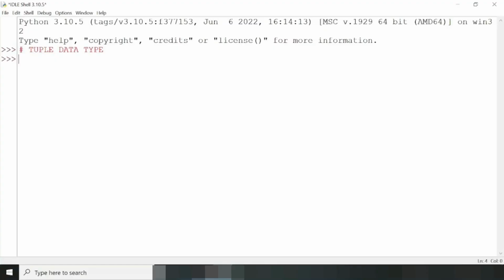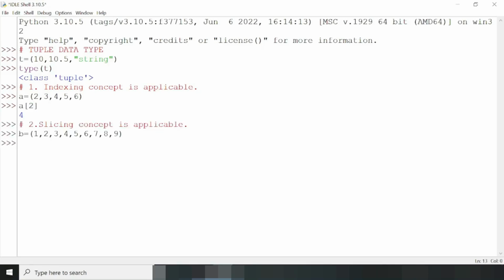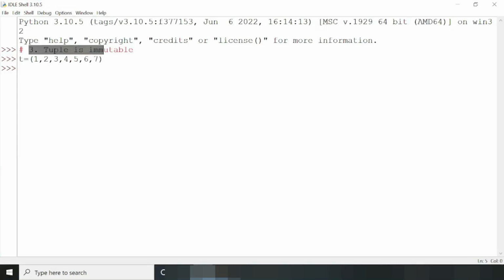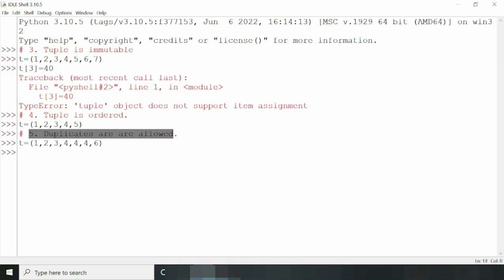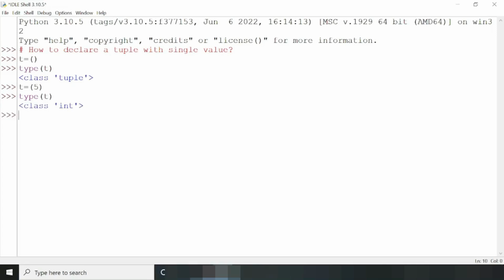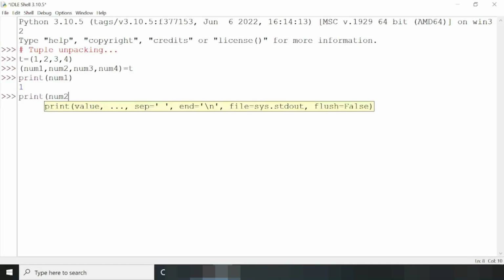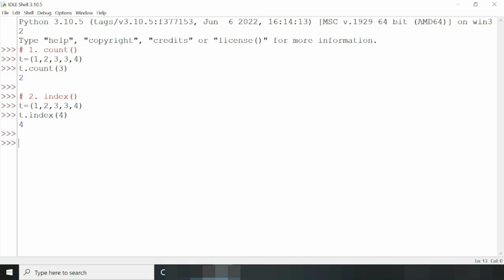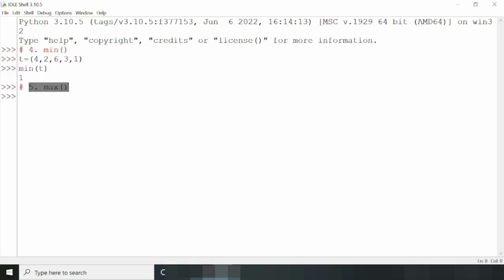Data Types in Python | Tuple | Part-9 | Python Programming| Lecture-15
In this video, we are going to learn about the tuple data type in python. We will also learn about some of the ways we can create tuples and how to access their contents. .Tuples are a type of immutable list of heterogeneous values.

Topics Covered:
1.  Introduction to Tuple
2.  Features of Tuple
3.  Tuple Indexing
5.  Methods related to tuple.